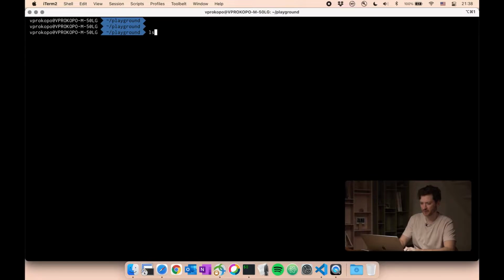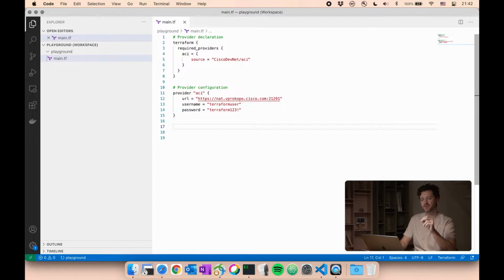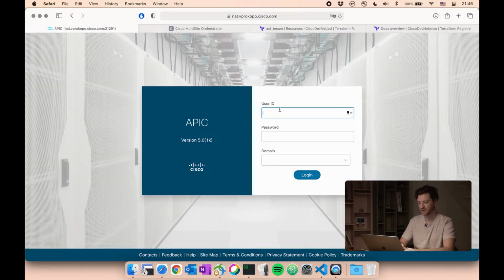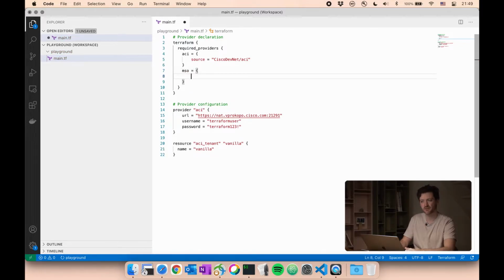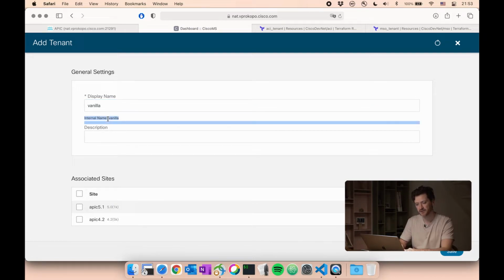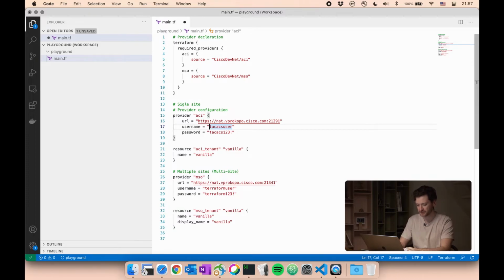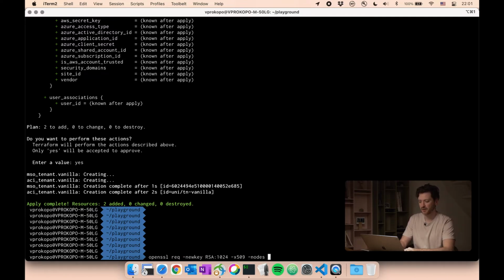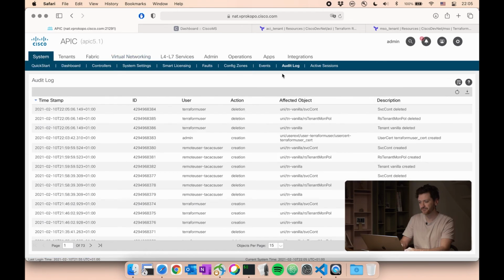E01: aci and mso provider, signature-based authentication - Terraform with Cisco ACI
admin:ciscopsdt

Versions used:
Terraform v0.14.6
Provider aci v0.5.4
Cisco ACI 5.0(1k)
Cisco MSO 3.1(1g)

Visual Studio Code with hashicorp.terraform extension.